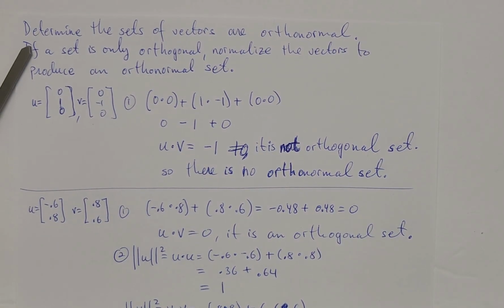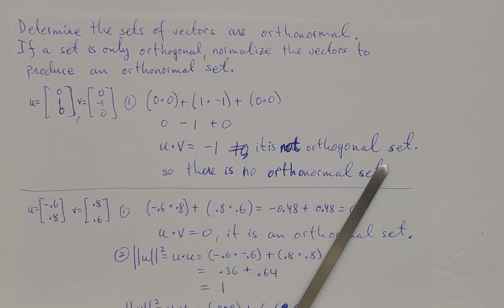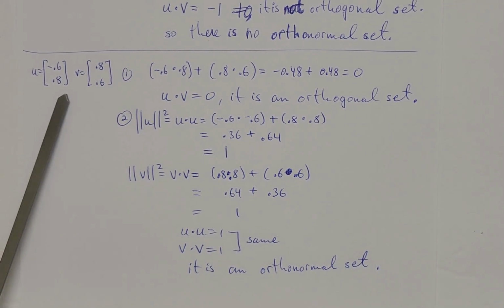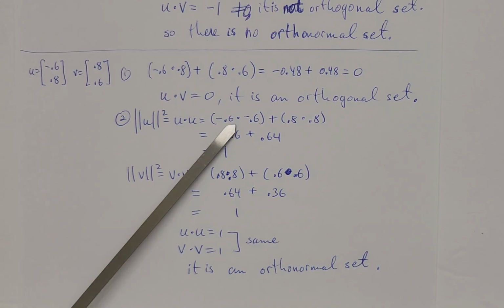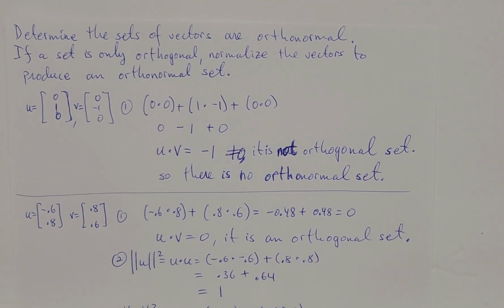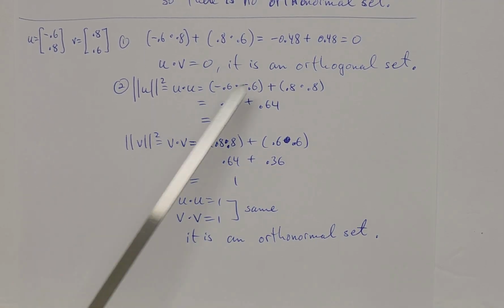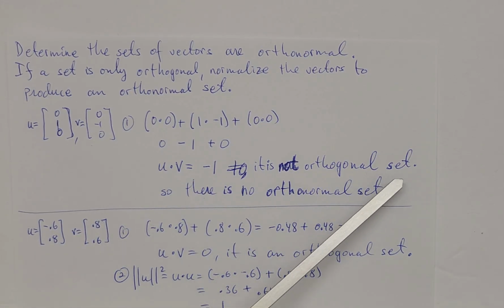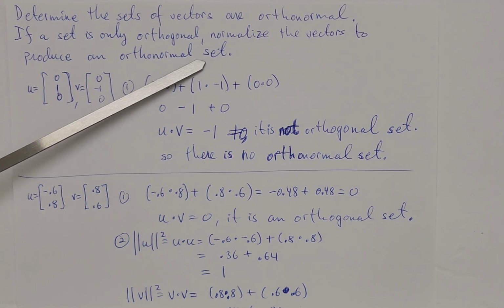LA Section 6.2 example 2